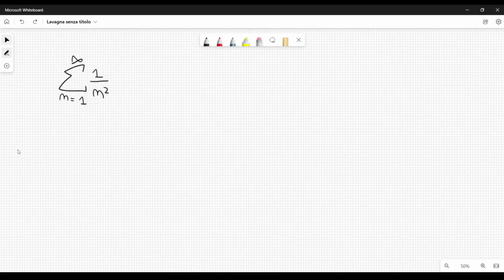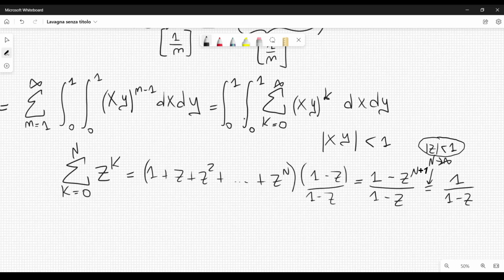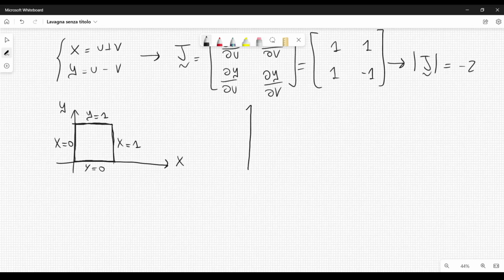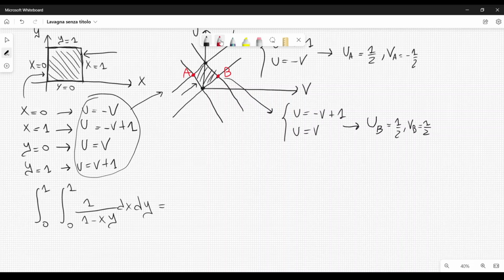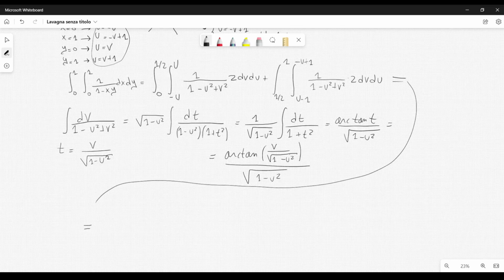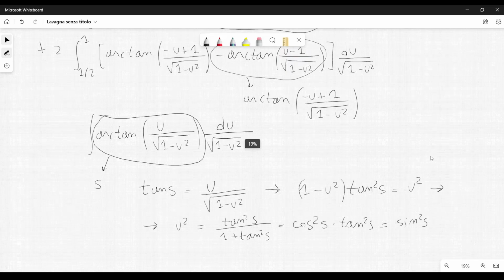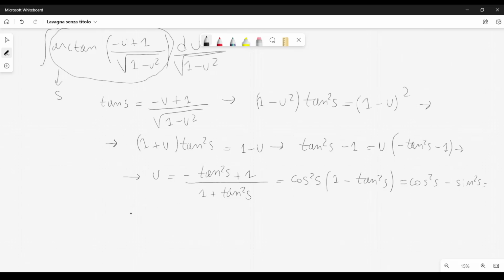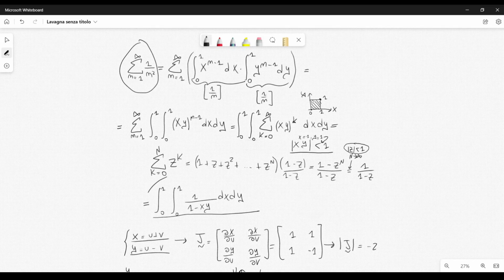Double integral to calculate a famous series (Basel problem)